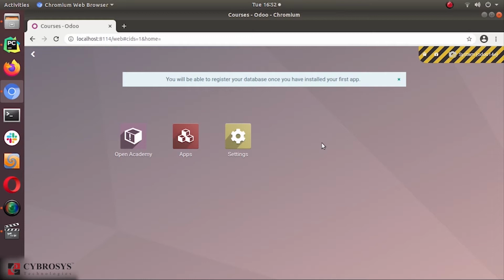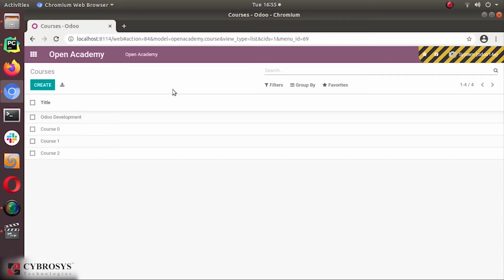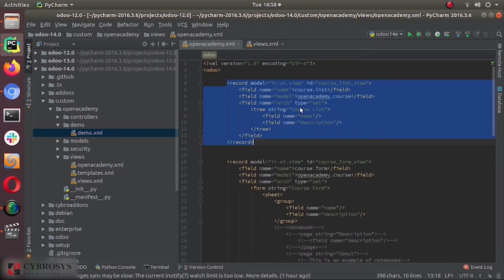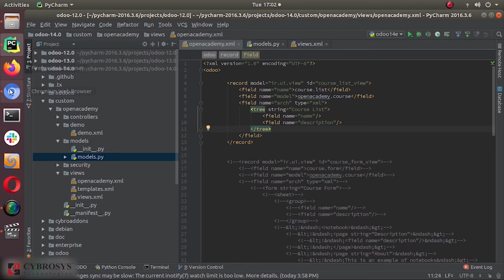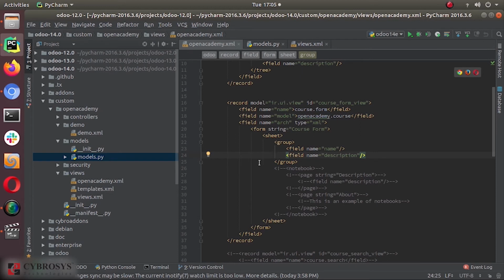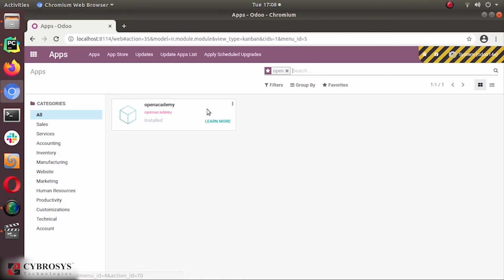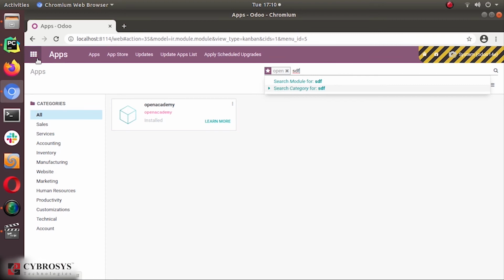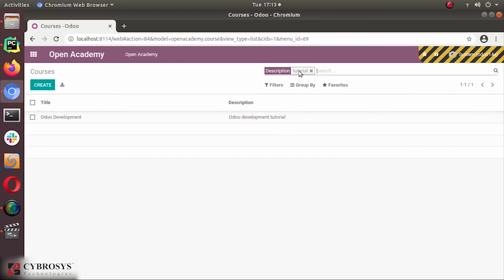Basic Views in Odoo 14 (Tree, Form, and Search) | Odoo 14 Development Tutorial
This video explains the basic views in odoo 14. like, tree view, form view, search view.

Views are what define how records should be displayed to end-users. They are specified in XML which means that they can be edited independently from the models that they represent. They are flexible and allow a high level of customization of the screens that they control. There exist various types of views. Each of them represents a mode of visualization: form, list, kanban, etc.

Video Contents:
01:35 What are the Basic Views
09:01 Advanced Options in Tree View
09:36 What is From View
15:00 Search View Basics